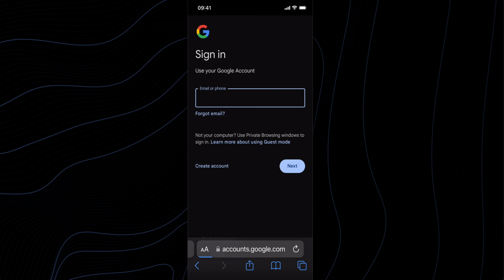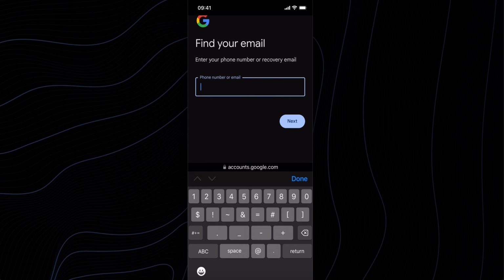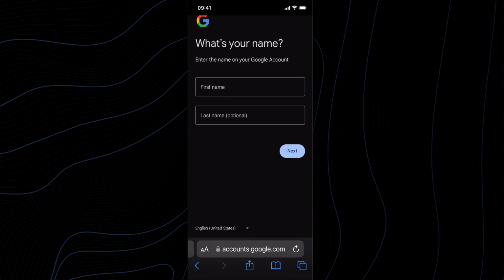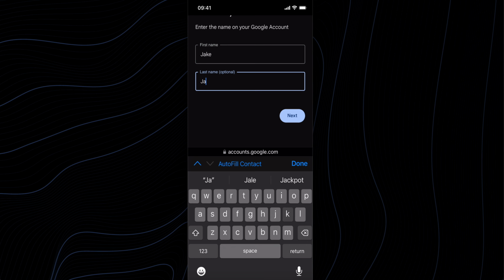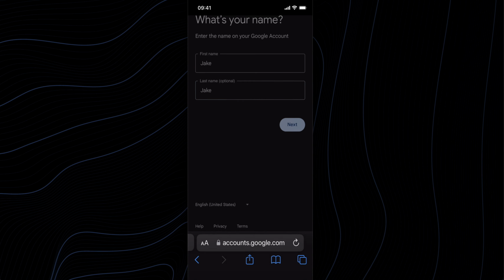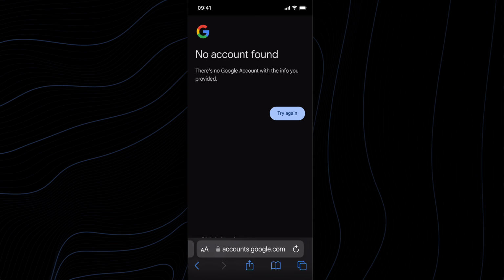How To Find a Gmail Account By Phone Number (2025)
In this video, we will guide you through the process of finding a Gmail account using just a phone number. Learn the step-by-step methods to locate an account, whether it's yours or someone else's, while ensuring you respect privacy and security guidelines.

How To Find a Gmail Account By Phone Number